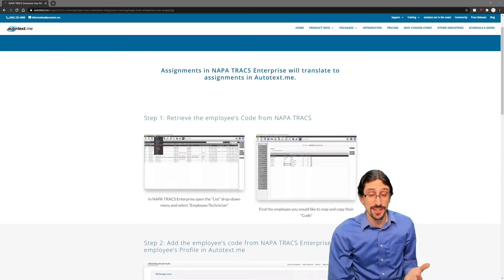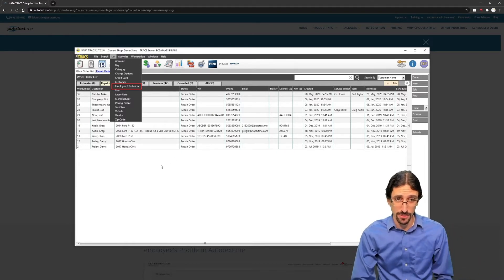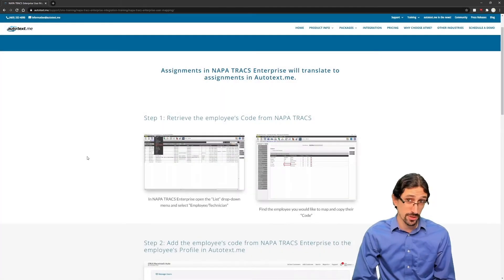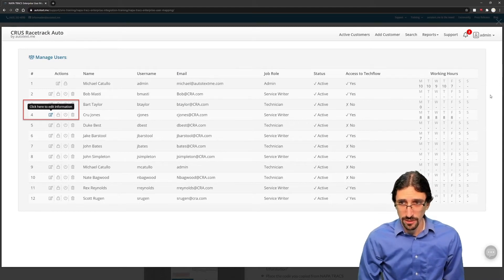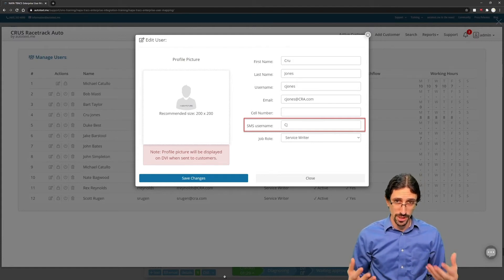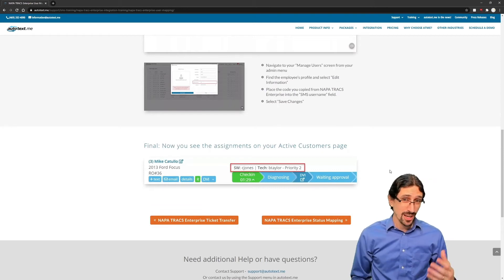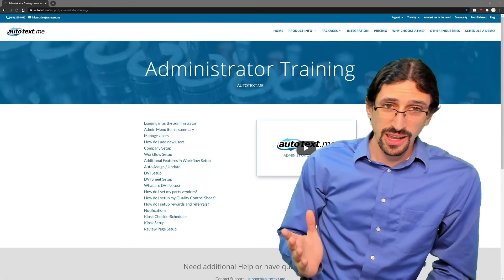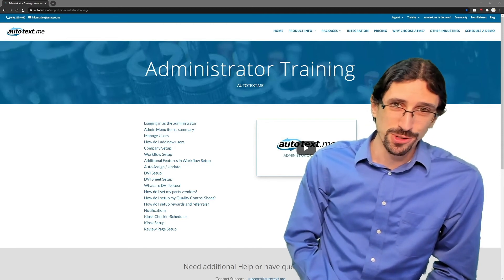NAPA TRACS Enterprise - User Mapping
In this video, Craig discusses what administrators need to know about mapping users between NAPA TRACS Enterprise and autotext.me.

Intro: 0:00
Setup: 0:10
Conclusion: 1:05